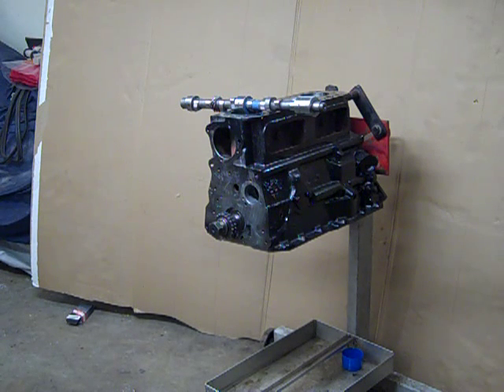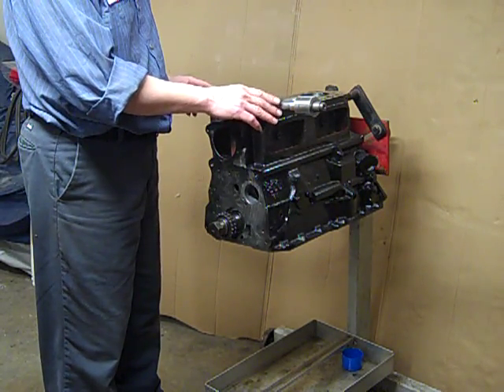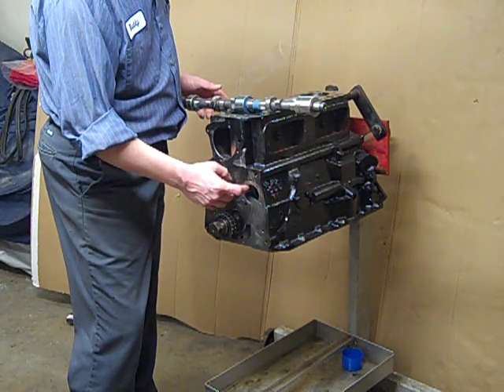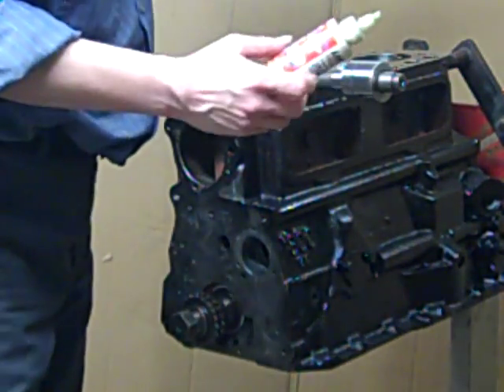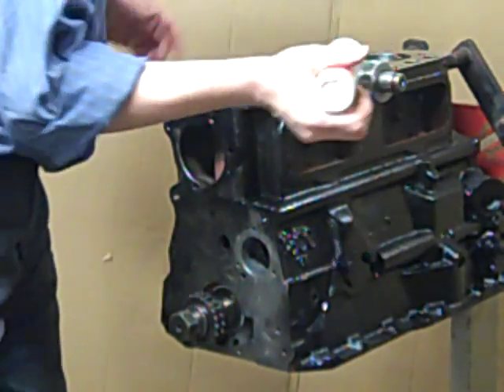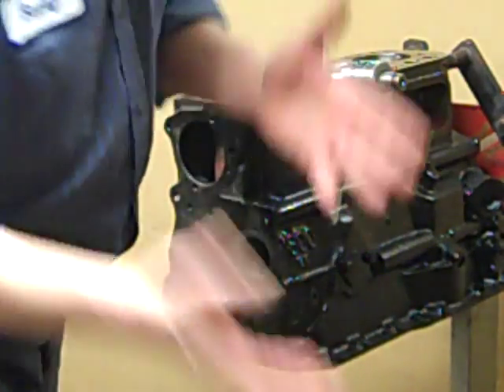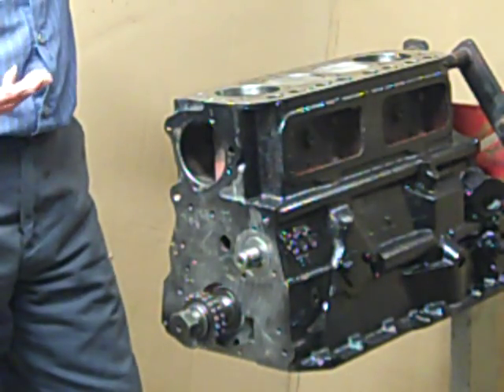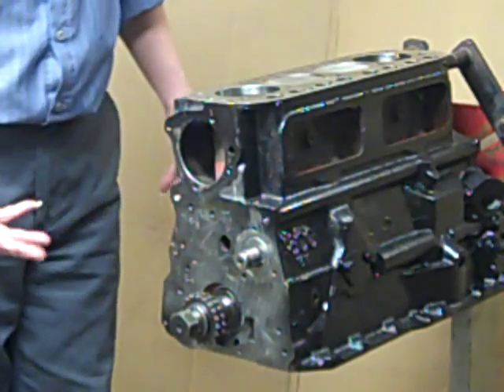cam install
installing the cam shaft on a 4 cylinder MGB engine.